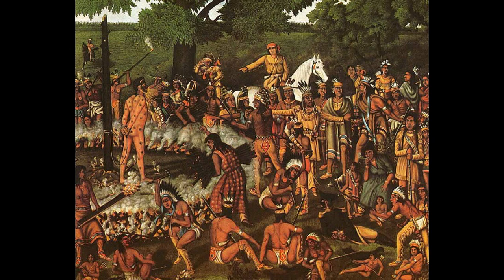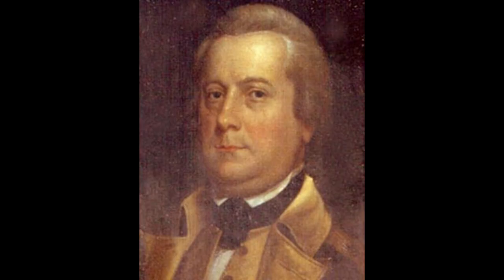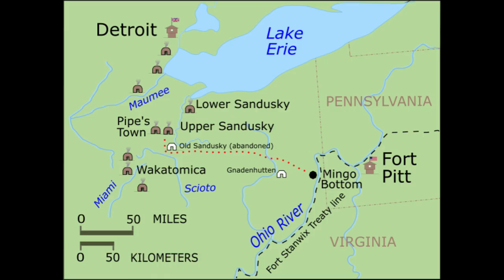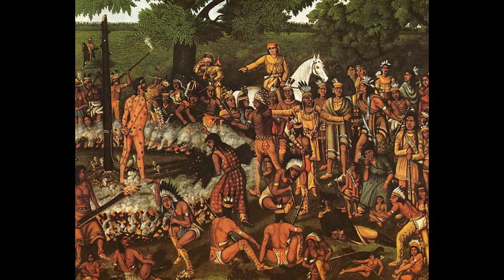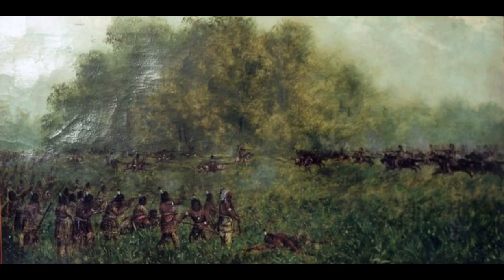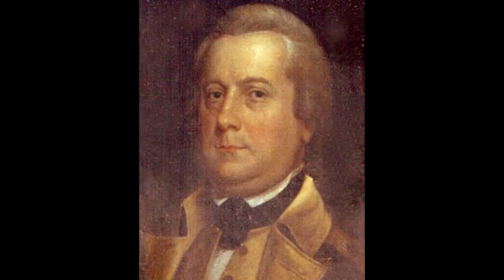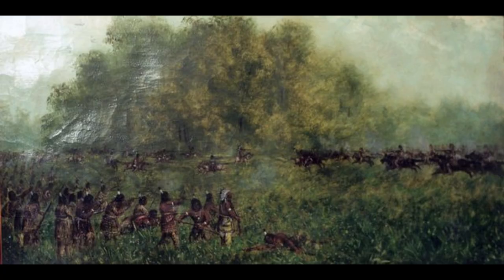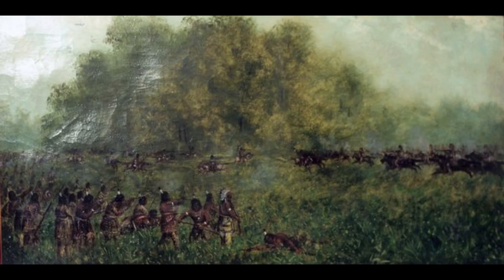The Crawford Expedition: A Failed Campaign of the American Revolution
Description:
The Crawford Expedition of 1782 is one of the lesser-known, yet critical, failures of the American Revolution. Led by Colonel William Crawford, the mission aimed to strike Native American villages in the Ohio Valley in retaliation for attacks on American frontier settlements. However, the campaign quickly unraveled, ending in disaster for the American forces. In this video, we explore the reasons behind its failure, the tragic consequences for Crawford and his men, and how it reflects the broader challenges of frontier warfare during the Revolution.

🔍 What were the goals of the Crawford Expedition?
⚔️ Why did the mission fail so catastrophically?
🌍 What impact did the failure have on the Revolutionary War and Native American relations?

Watch now to dive deeper into this important, but often overlooked, chapter of the American Revolution.